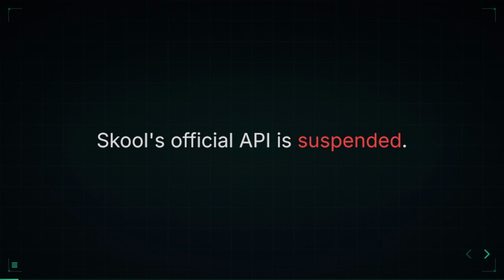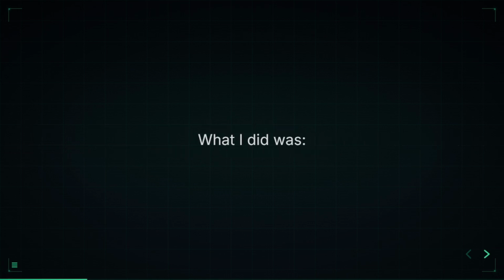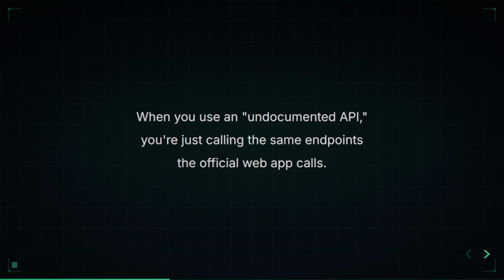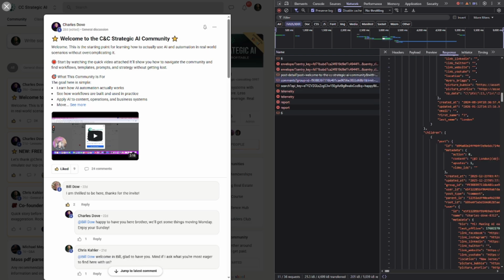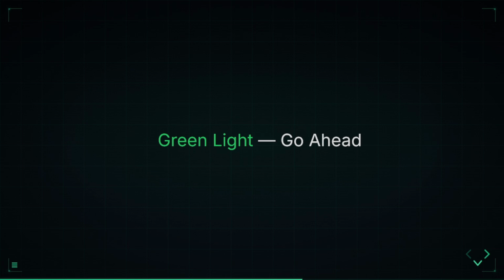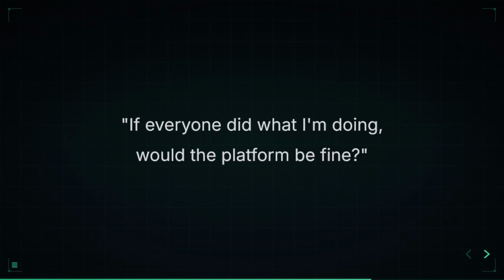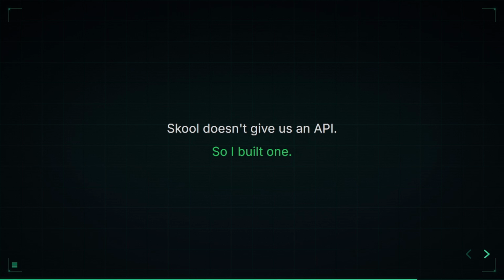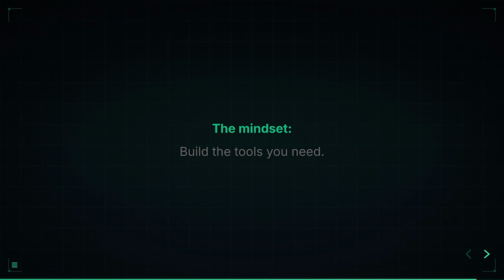Skool Has No API or MCP… So I Made One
Skool's official API says it's suspended. But I needed Claude Code to manage my community.

So I built the integration anyway.

In this video:
→ The difference between "hacking" and using undocumented APIs
→ How I discovered Skool's internal endpoints (just browser DevTools)
→ Why building your own tools is the real superpower

⏱️ Timestamps
0:00 - The Problem
1:11 - The Distinction (Hacking vs API Discovery)
3:11 - The Process (DevTools Walkthrough)
5:08 - Ethics Framework (Green/Yellow/Red Lights)
7:22 - Why This Matters
8:27 - Recap
9:26 - What Would You Build?

💬 What tools do you wish existed? Drop a comment.